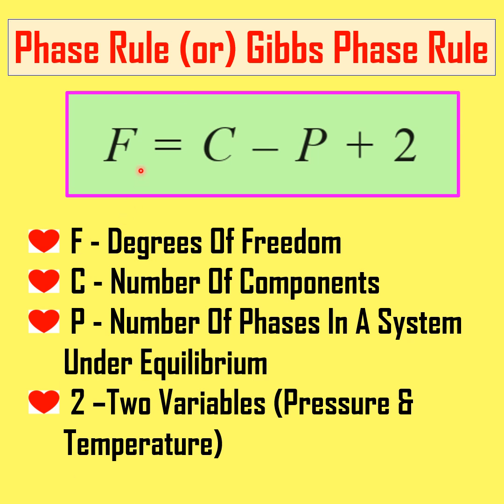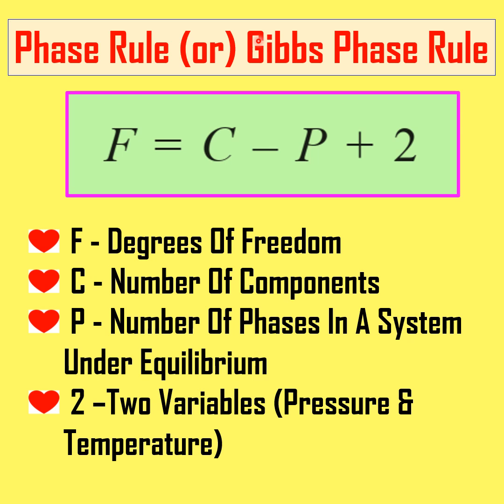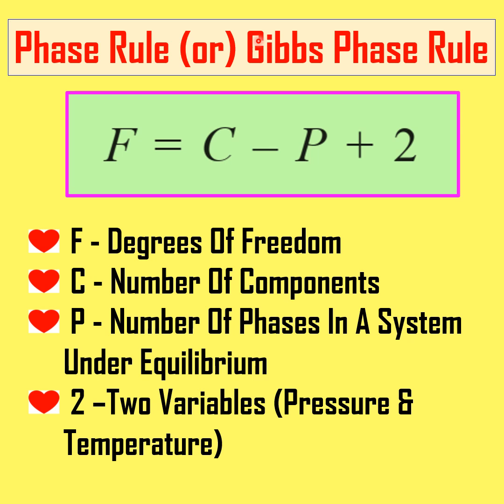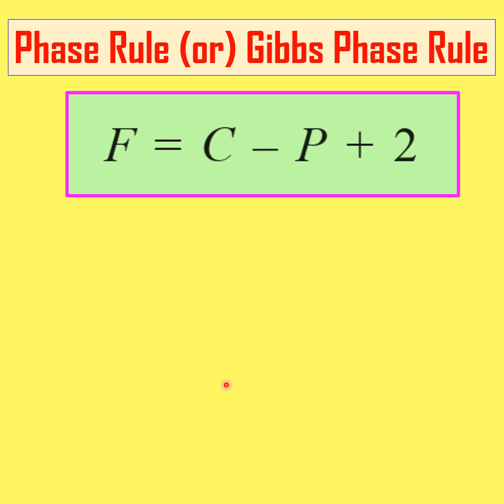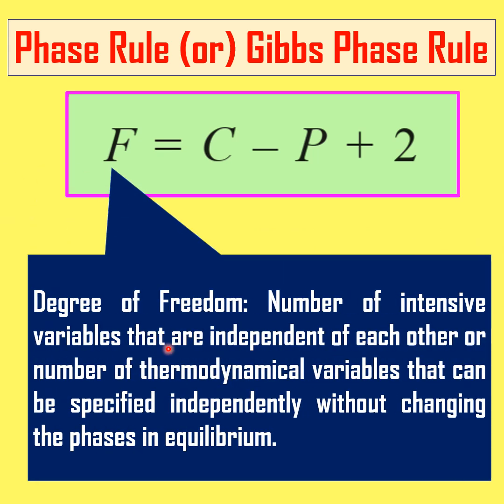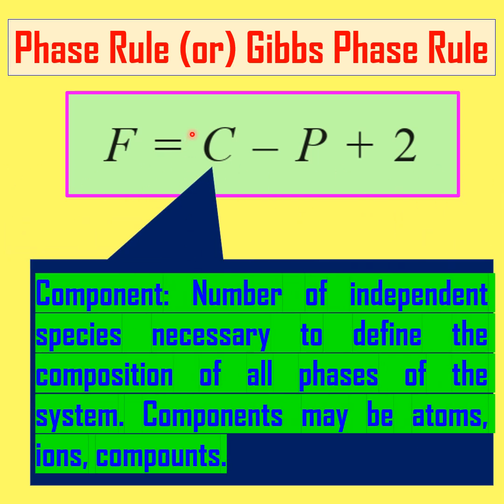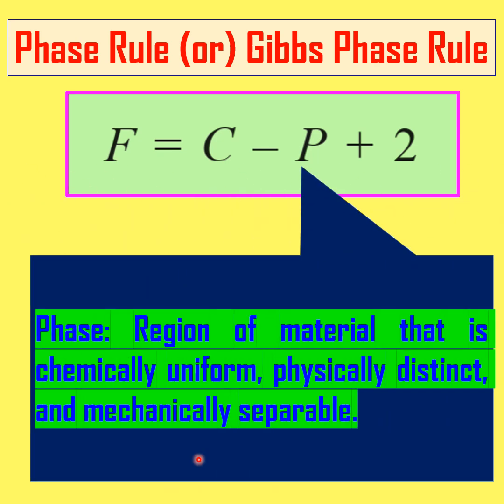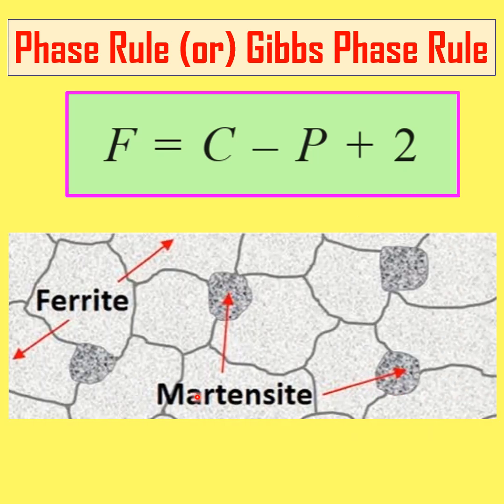Phase Rule/Gibbs Phase Rule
This video give the description of Gibbs Phase rule. Josiah Willard Gibbs is an American Physicist. This rule connects number of degrees of freedom, number of components, number of phases and 2 external variables.